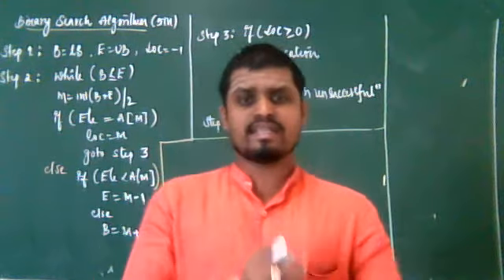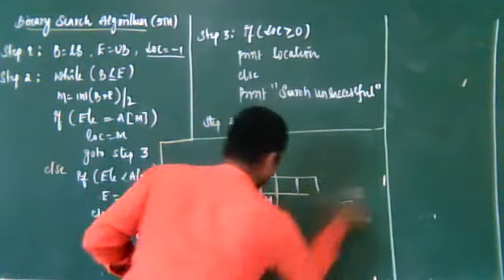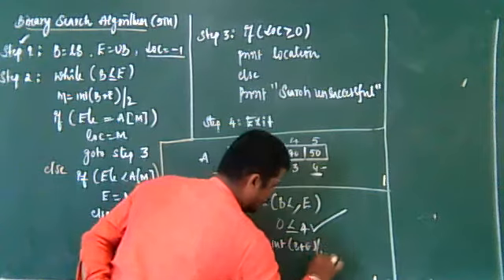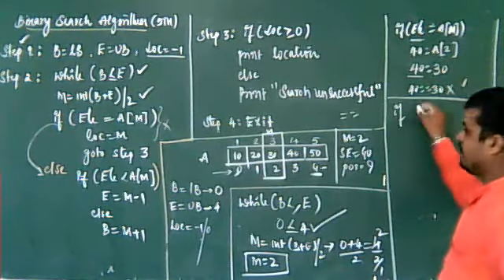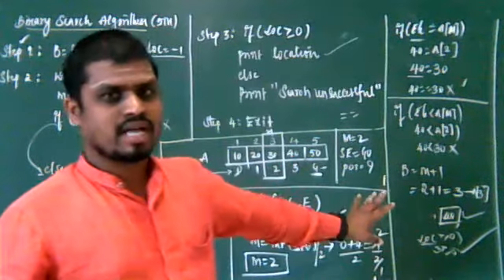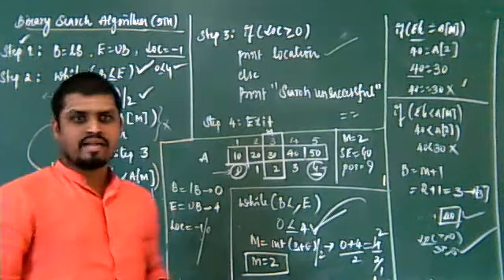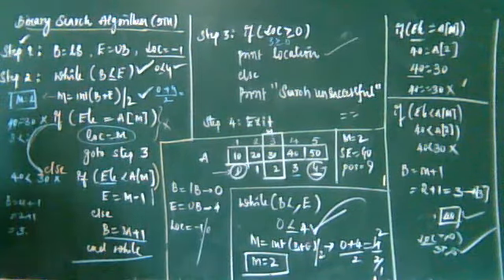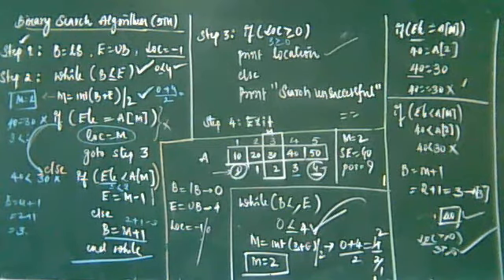Binary search Algorithm using Data Structure concept